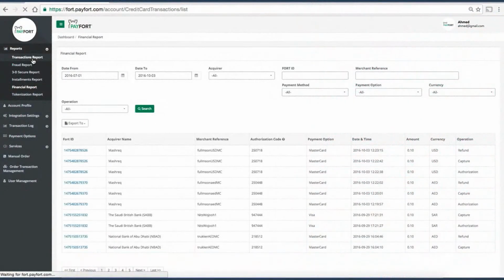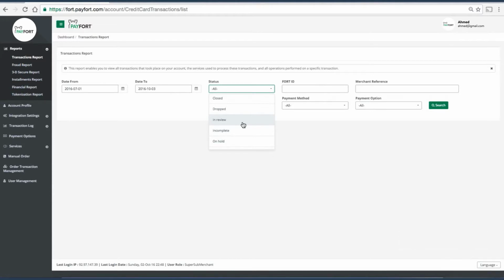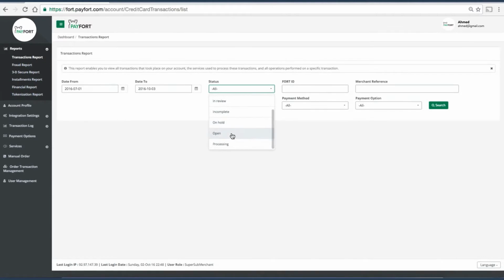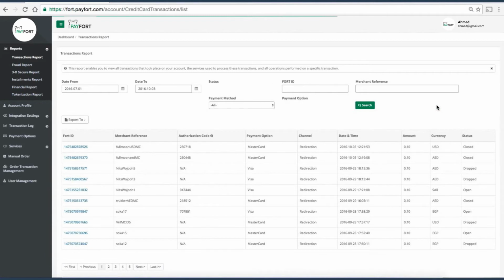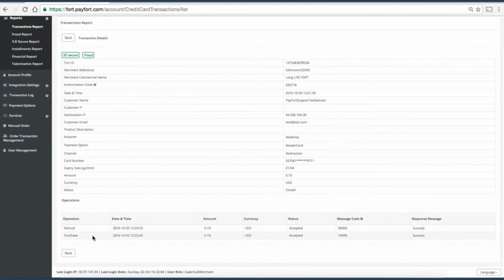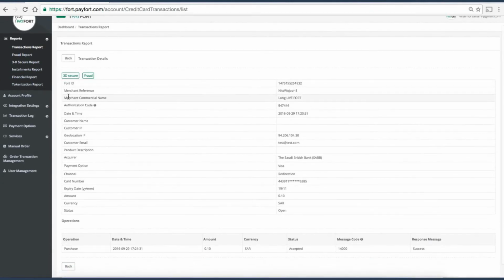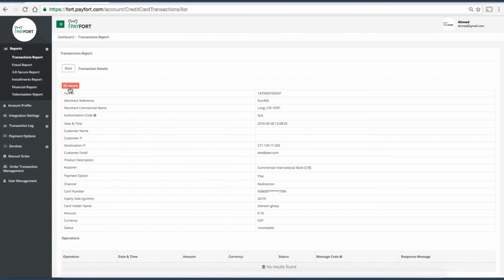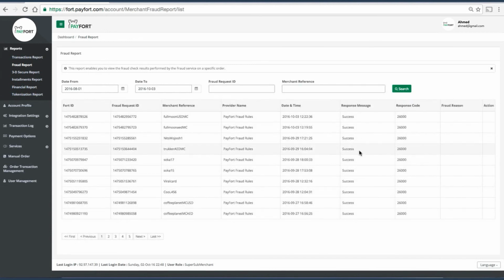Transactions Report, Fraud Report